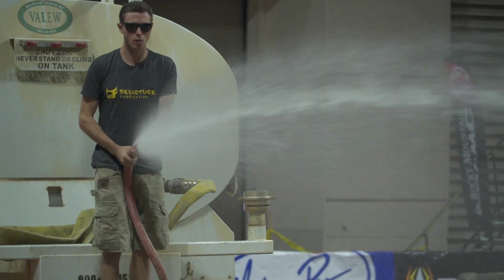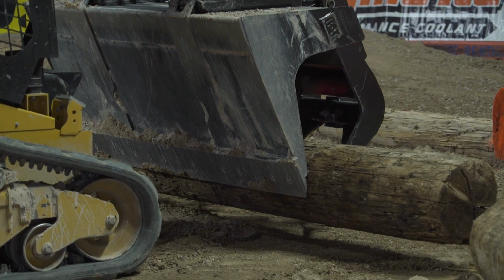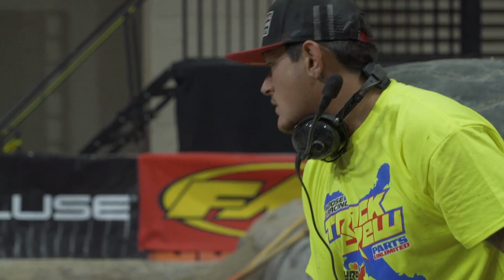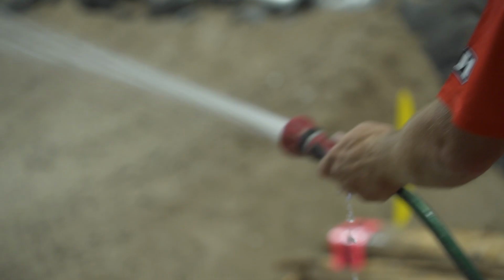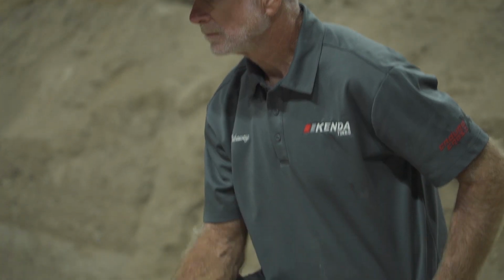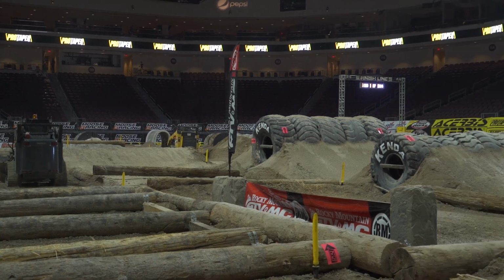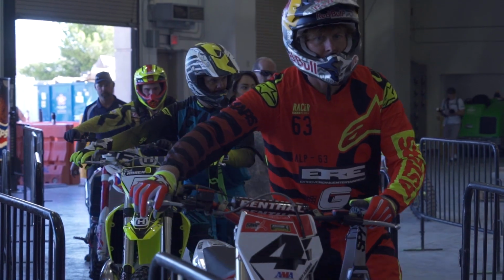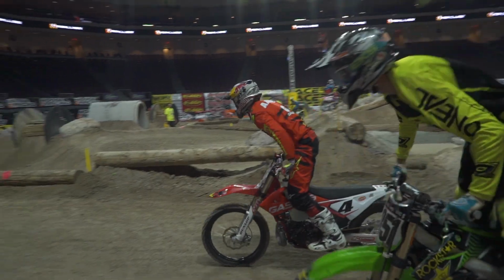5 Things You Might Not Know About EnduroCross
There are some unique challenges to EnduroCross racing, not just the racing aspect but the training, bike prep, racing schedule, and track building. We talk with some of the top riders about getting themselves and their machines ready for racing off-road, indoors and about some of the one-off challenges that come with EX racing. We also talk about the new racing format that includes one-on-one bracket style racing so fans get to see the fastest racers ride even more.